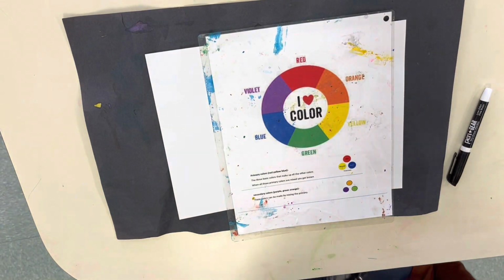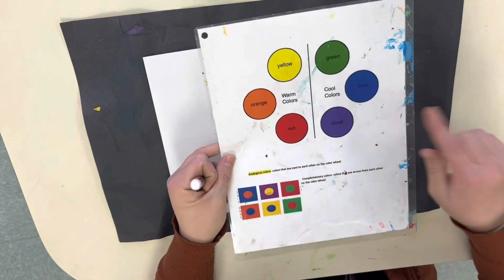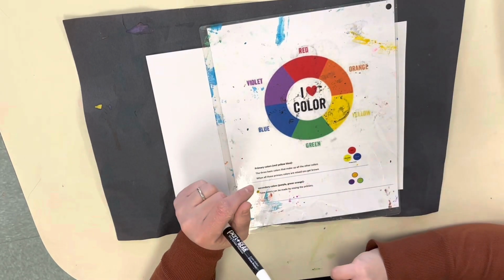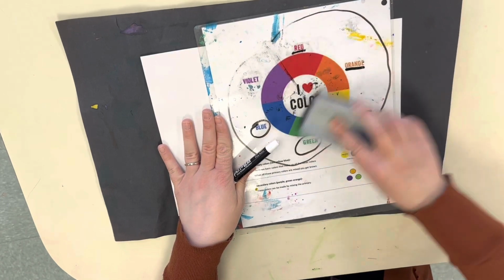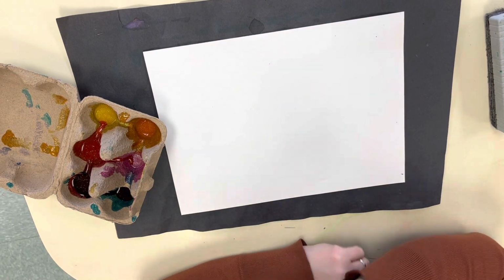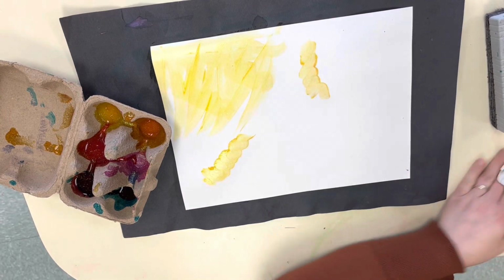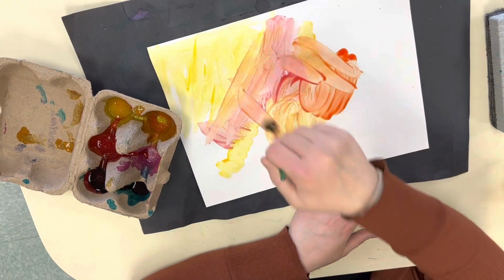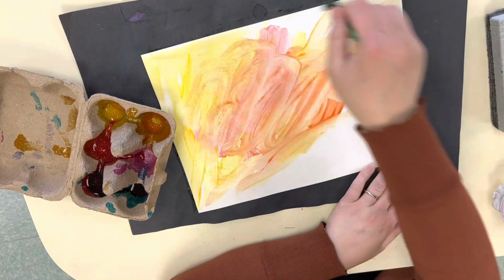April 19, 2023